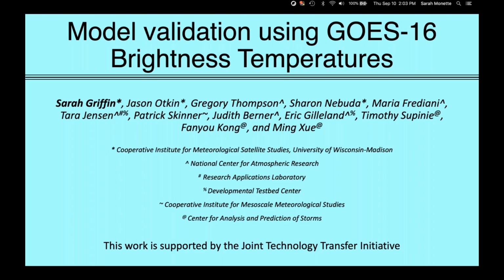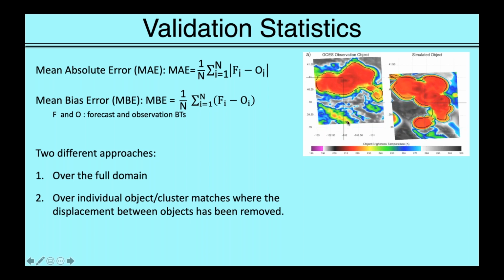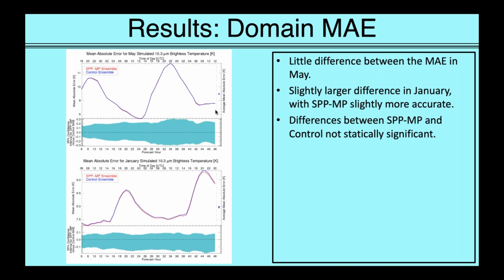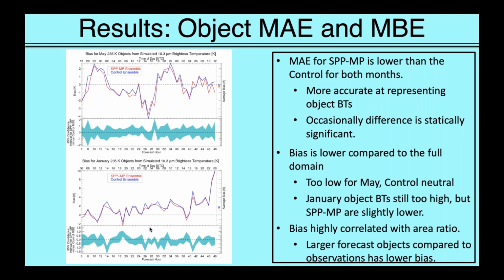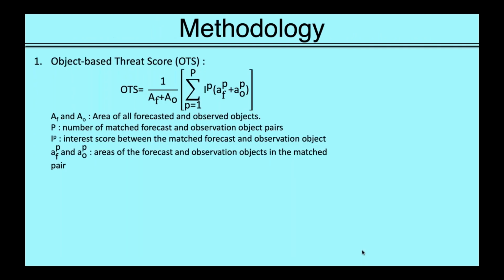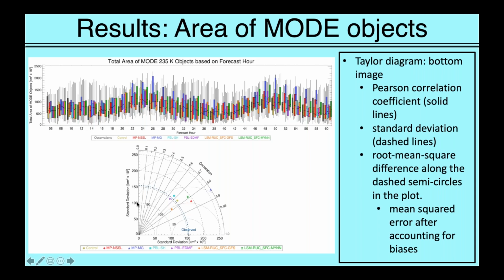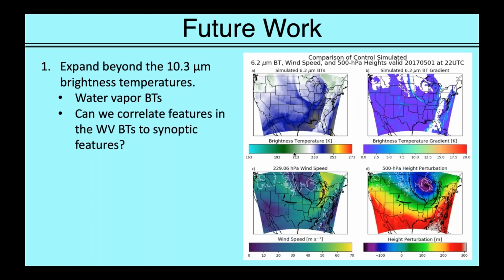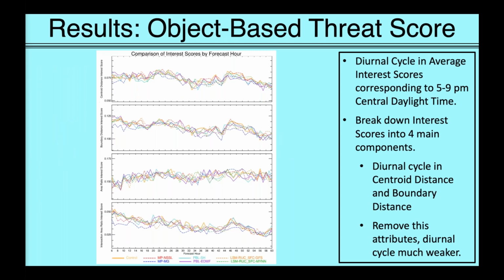UFS Webinar Series Model Validation Using GOES 16 Brightness Temperatures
September 10, 2020: Presenter - Sarah Griffin, Cooperative Institute for Meteorological Satellite Studies, University of Wisconsin-Madison

In this presentation, infrared brightness temperatures (BTs) from the GOES-16 Advanced Baseline Imager are used to examine the accuracy of cloud forecasts using two different model approaches. The first approach will be ensemble-based, comparing simulated BTs from a 5-member ensemble where a stochastic perturbed parameter methodology is applied to the widely-used Thompson-Eidhammer cloud microphysics scheme to a 5-member ensemble with white noise perturbations added to the potential temperature fields at initialization time. The second approach compares simulated BTs from several microphysics and planetary boundary layer (PBL) schemes, as well as land surface models and surface layers.
This presentation will utilize both pixel-based and object-based statistics. Some validation metrics include the mean absolute error and mean bias error, as well as the Object-Based Threat Score and Mean-Error Distance calculation. Objects are identified using the Method for Object-Based Diagnostic Evaluation.